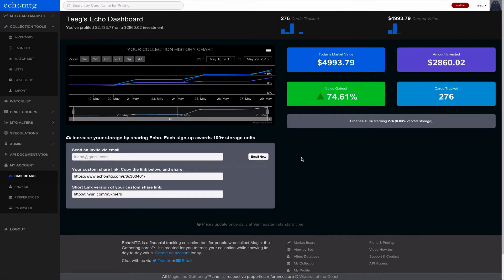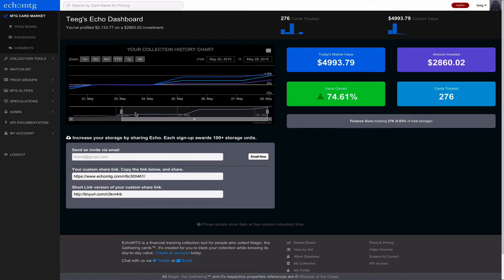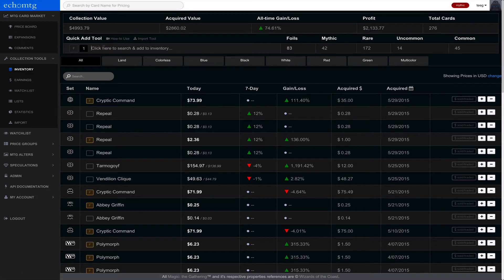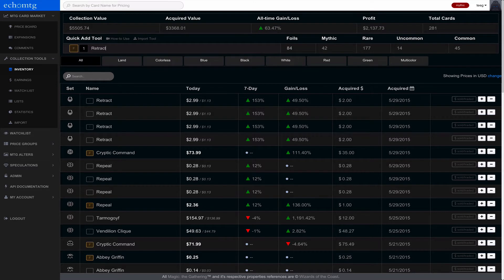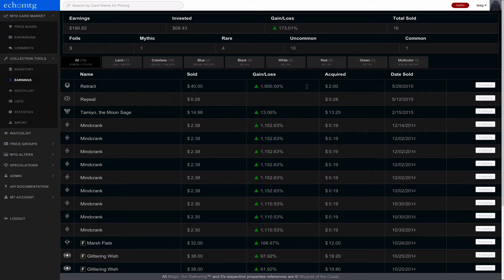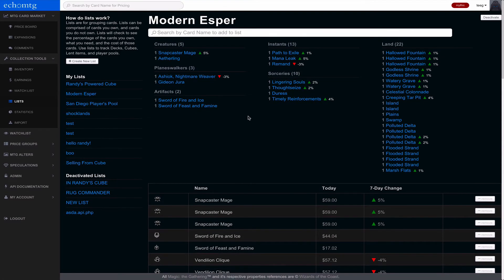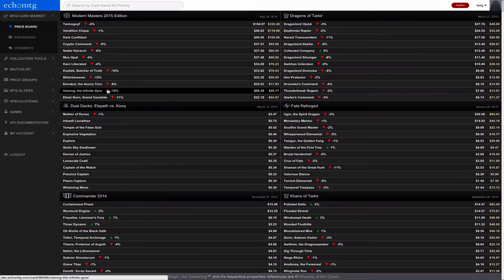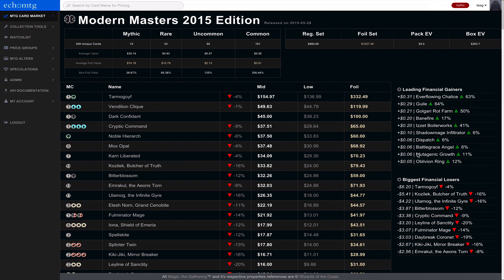EchoMTG: 2015 Interface Walkthrough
A quick interface walkthrough for new users.